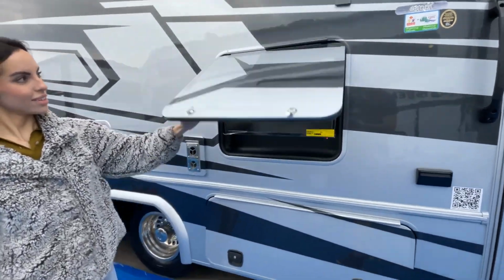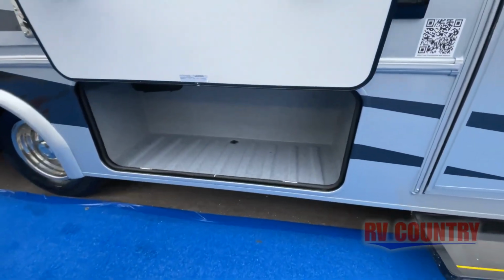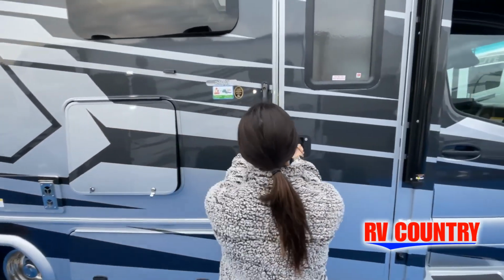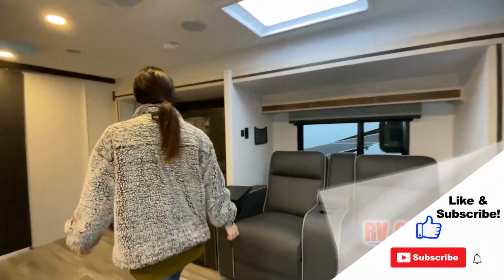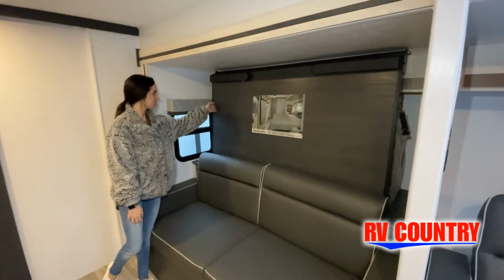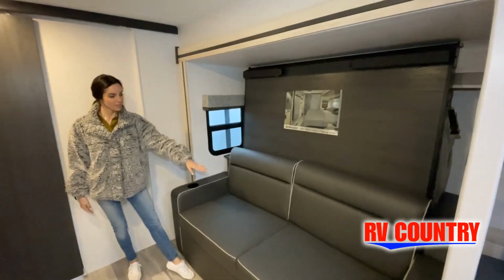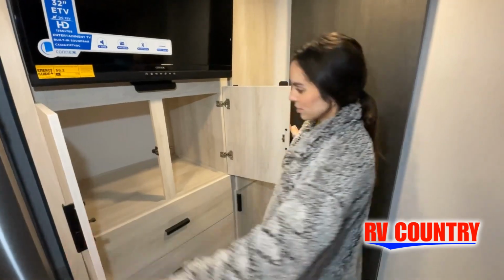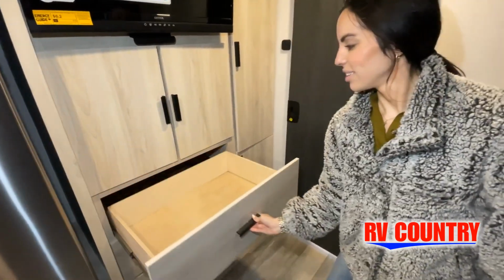Forest River RV-Sunseeker MBS-2400T - by RV Country of Fresno CA, Mesa AZ, Fife WA, Mt. Vernon WA, C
Forest River RV-Sunseeker MBS-2400T - by RV Country of Fresno CA, Mesa AZ, Fife WA, Mt. Vernon WA, Coburg OR, Laughlin NV
Forest River Sunseeker MBS Class C diesel motorhome 2400T highlights:

Full Rear Bath
12V Bedroom TV
Full-Wall Slide
Swivel Captain's Seats
Recessed Two Burner Range

This versatile coach is perfect for the couple ready for adventure. The overhead bunk will allow one to two more to tag along, or you can choose the optional Trekker cap to replace the overhead bunk. After you park for the day, relax on the power theater seat with a good book, or enjoy a meal on the sofa with a removable table. And the queen Murphy bed can be folded down when you're ready for bed. You will find drawers with hidden storage behind the TV for your valuables, plus plenty of overhead compartments. This model also features a spacious full rear bath, allowing you to stay clean throughout your whole trip!

The Mercedes-Benz Series Sunseeker MBS Class A diesel motorhome by Forest River come to you with top quality construction and amenities for an all-around better coach. The standard overhead bunk can be replaced with the optional Trekker cap with a built-in entertainment center if you don't need the additional sleeping space, and the optional 4-point hydraulic auto-leveling system can be added for more convenience. Some of the other features you are sure to love on each Sunseeker MBS are the blackout roller shades, Maxx Air multi-speed power fan with a cover, and the oxygen-infused shower head with a flexible extension. This coach also includes a backup camera/side view cameras with a 3-way monitor, a 12V USB charging station, and a Winegard Air 360+ antenna with Gateway 4G Wi-Fi capability to keep you connected.